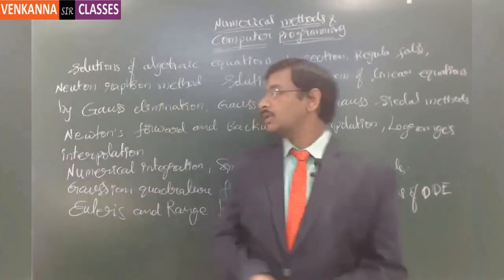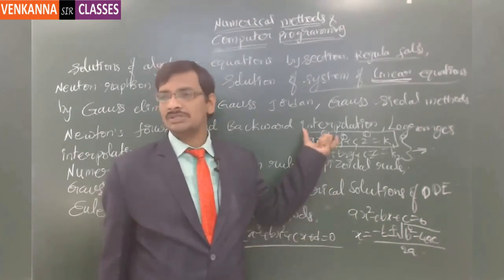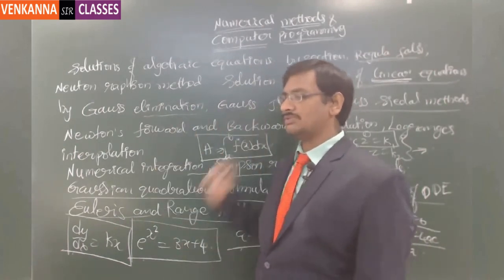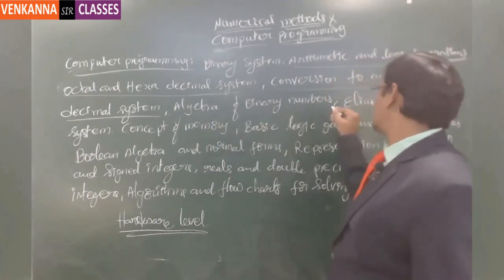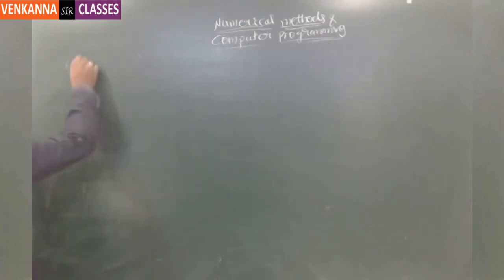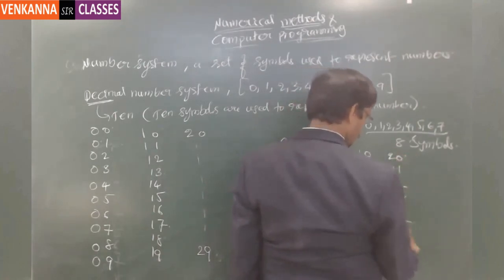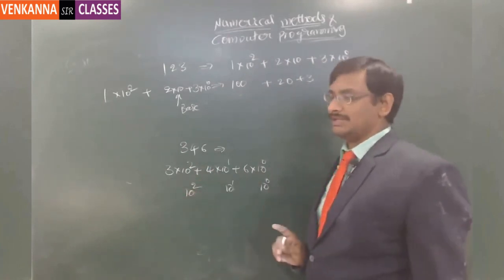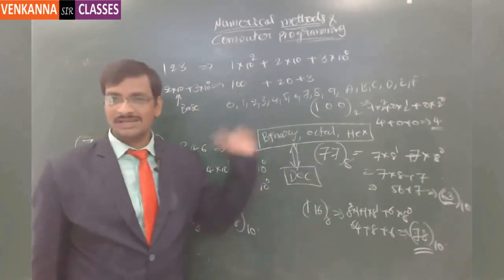numerical analysis and computer 1